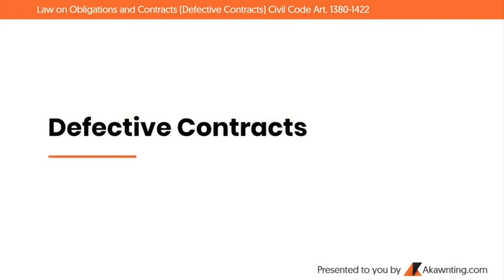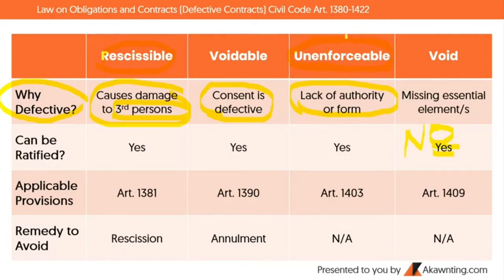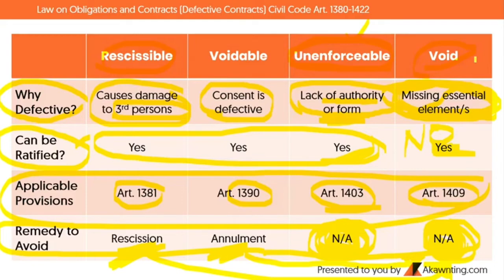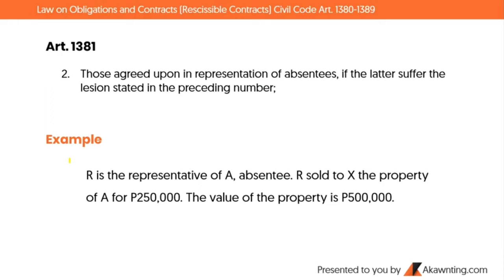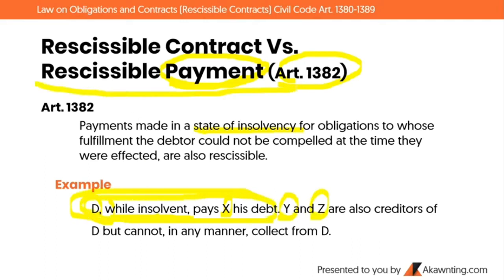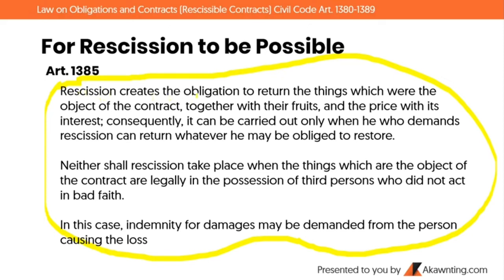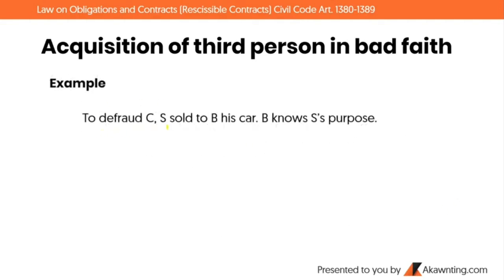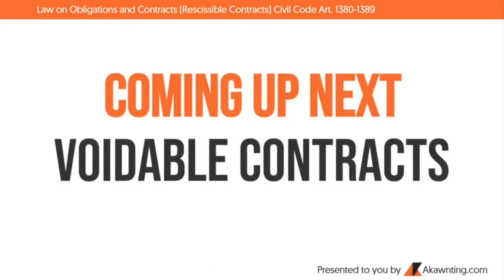Defective Contracts - Rescissible Contracts (by akawnting.com)